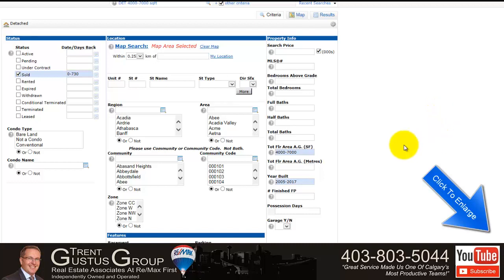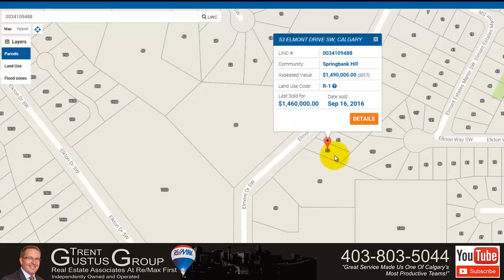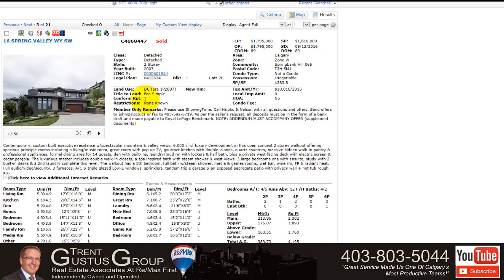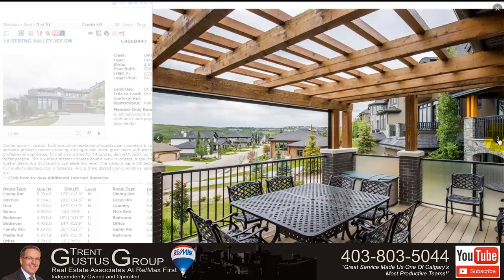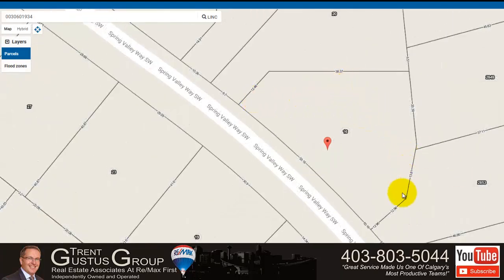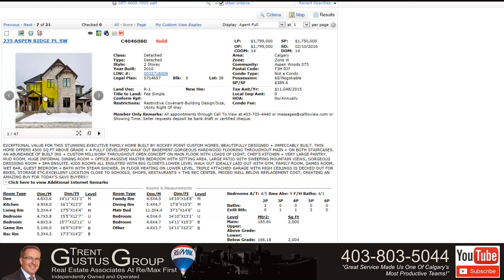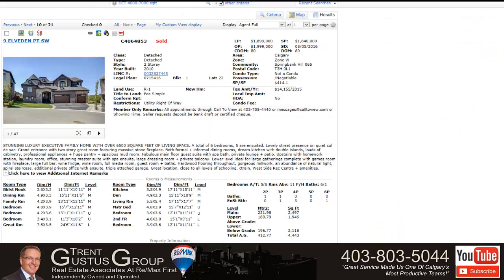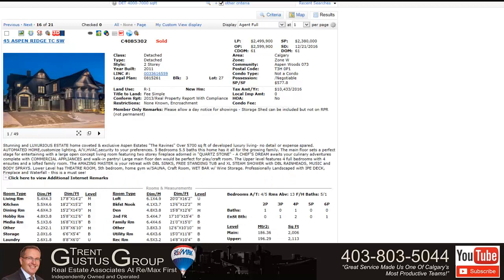Sales by Year and Sq footage SW